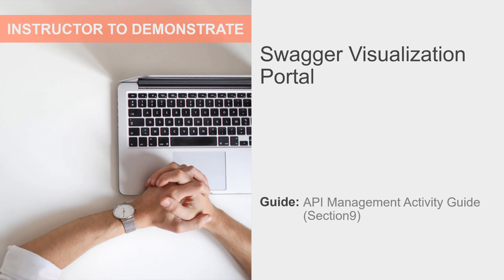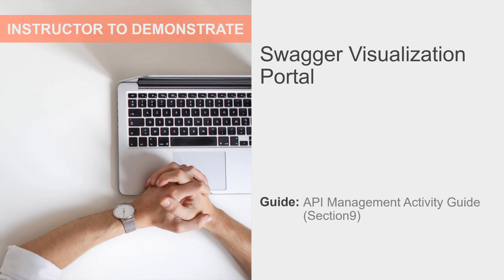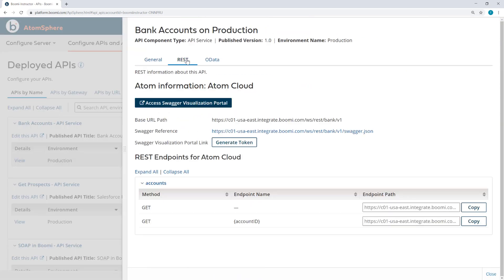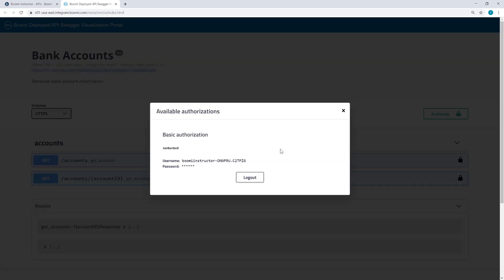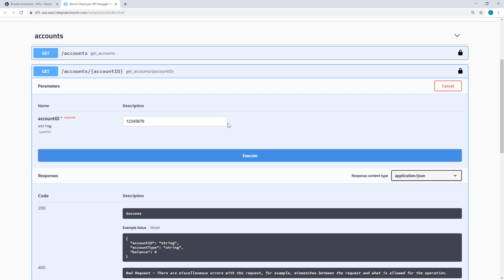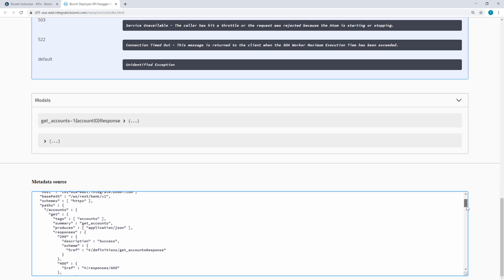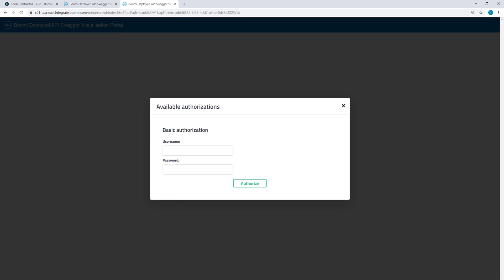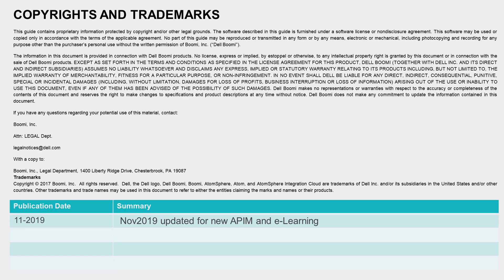Boomi API Management | Swagger Visualization Portal 06